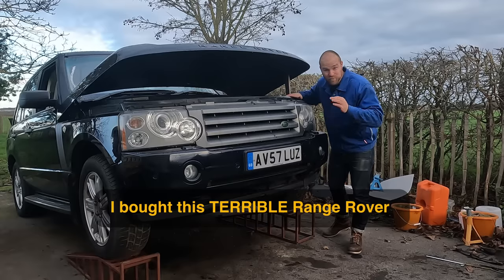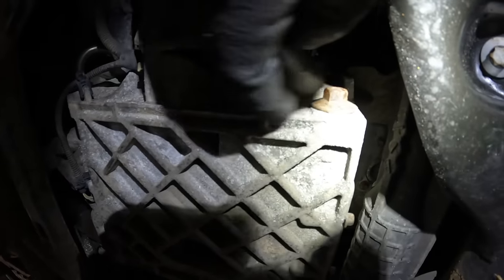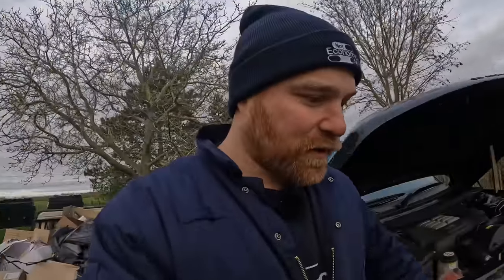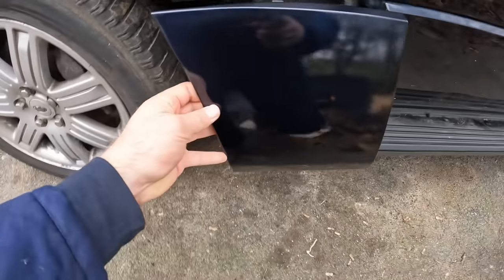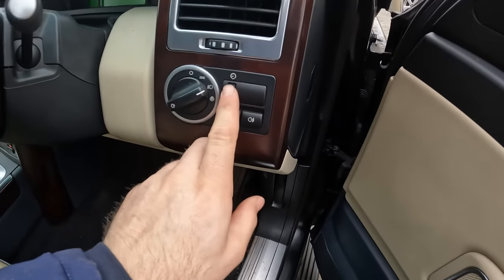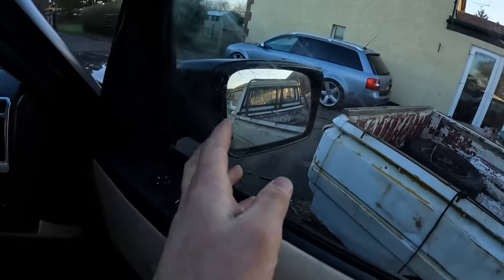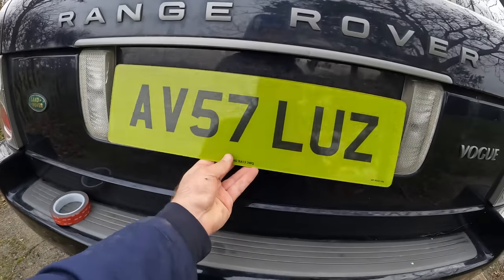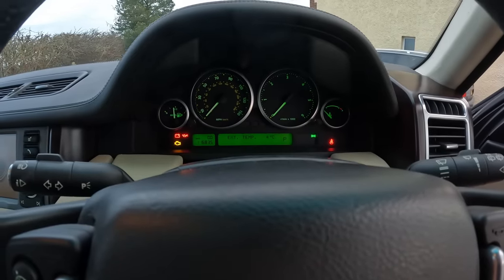Turning my crash-damaged Range Rover into a daily driver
In this video I carry on repairing my L322 Range Rover that I bought from Copart with a load of crash damage.

Some of the links in my video descriptions are affiliate links, which means at no extra cost to you, I will make a small commission if you click them and make a qualifying purchase. This really helps me as a content creator and means I can continue to provide content into the future.